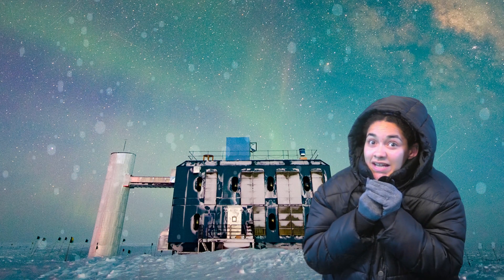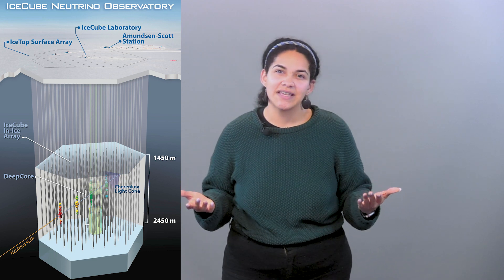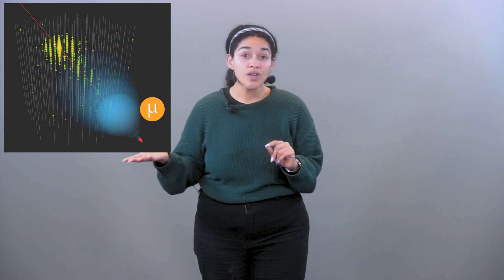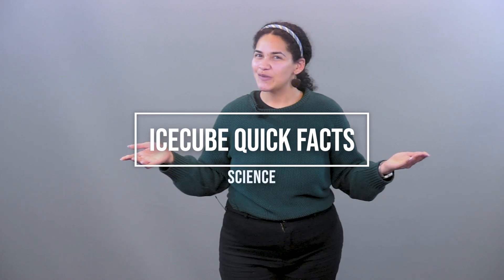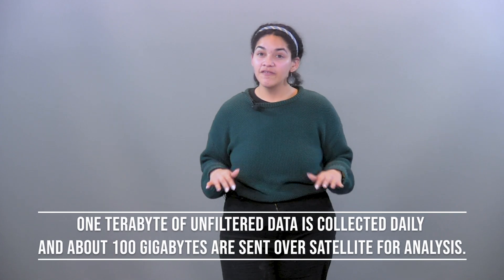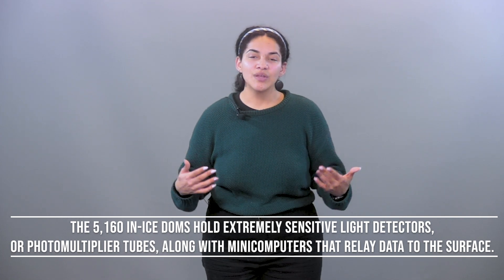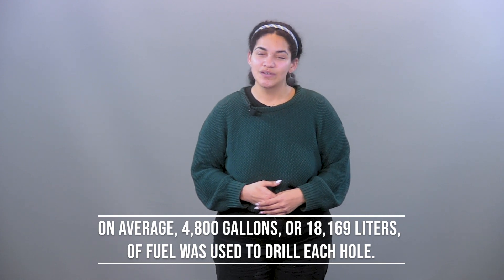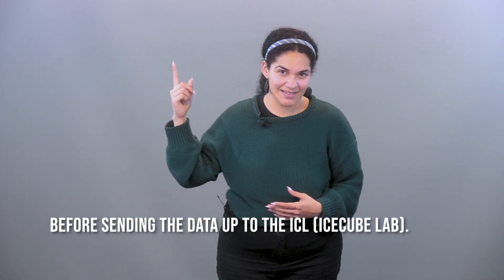Unveiling Physics: IceCube Neutrino Observatory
In this episode of Unveiling Physics, we will give an introduction to the IceCube Neutrino Observatory, located at the South Pole.

EDITED & PRODUCED by
Diyaselis M. Delgado López